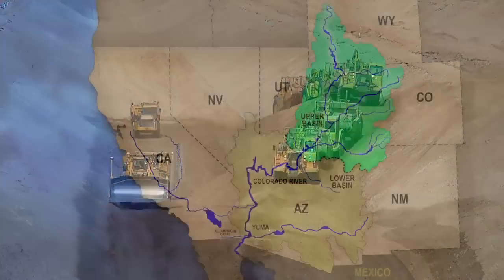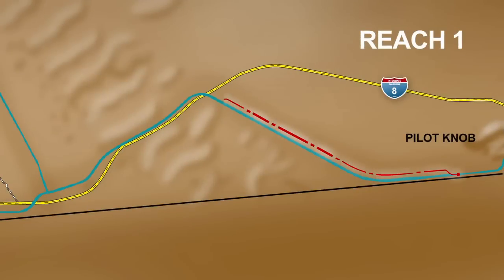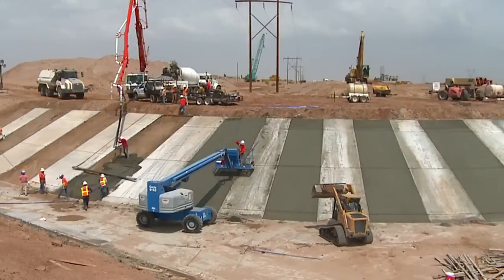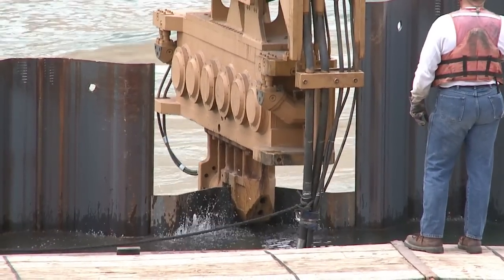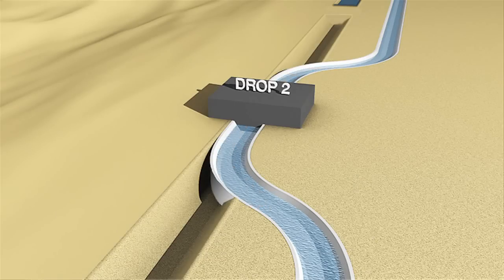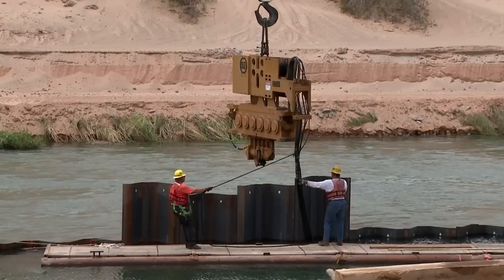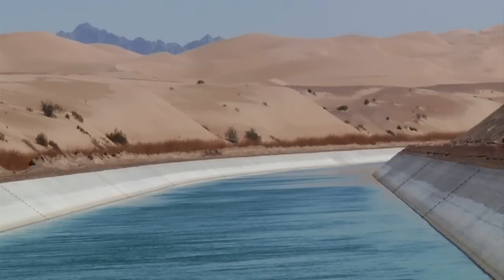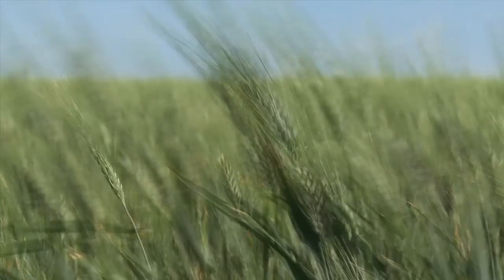All American Canal Lining Project Documentary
The All American Canal Lining Project is a 23 mile section of newly constructed canal tied to the existing segments of the canal. The project was finished according to schedule and without interruption of the water supply along the canal.